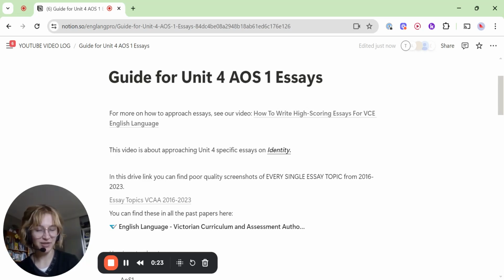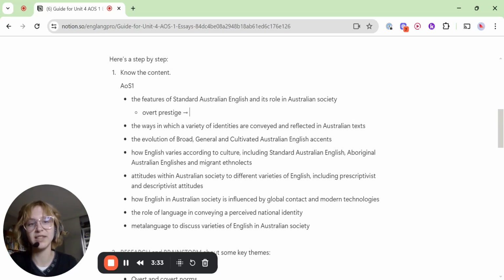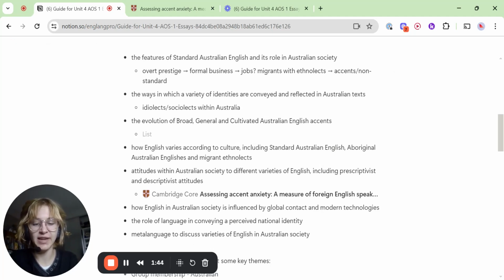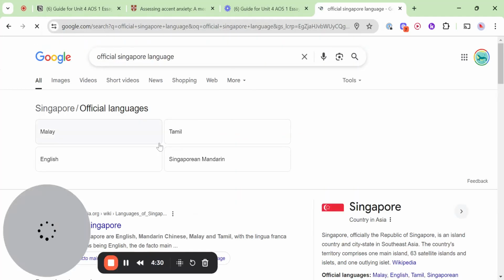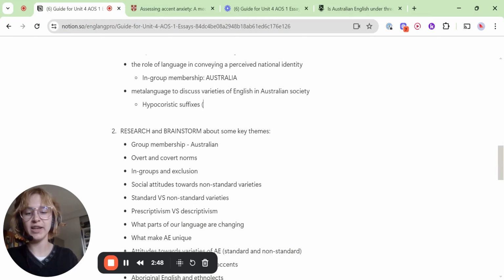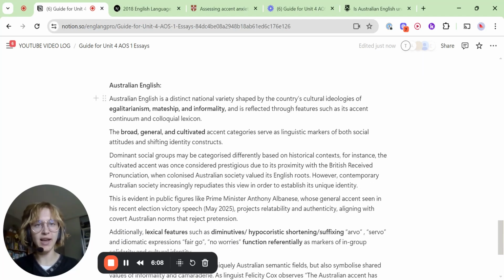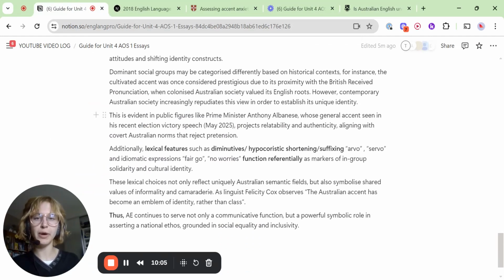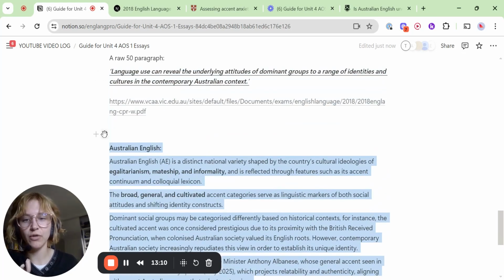UNIT 4 AOS 1 ESSAY COMPREHENSIVE GUIDE AND NOTES FROM TOP 1% SCORER [VCE ENGLISH LANGUAGE]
In this video, Tori from the Eng Lang Pro team walks through UNIT 4 AOS 1 ESSAY COMPREHENSIVE GUIDE AND NOTES.